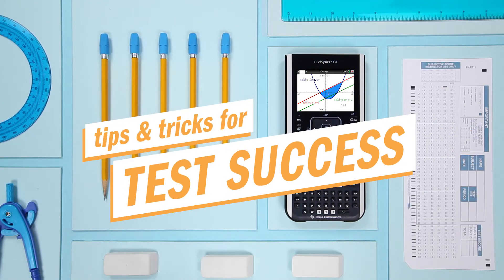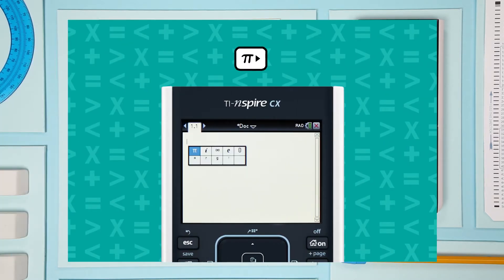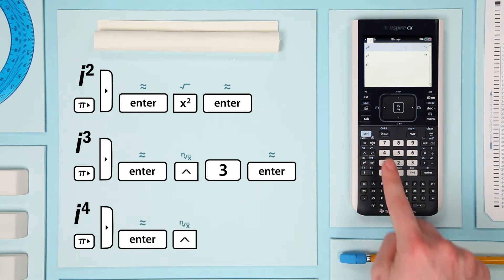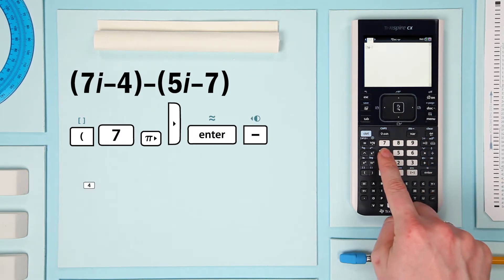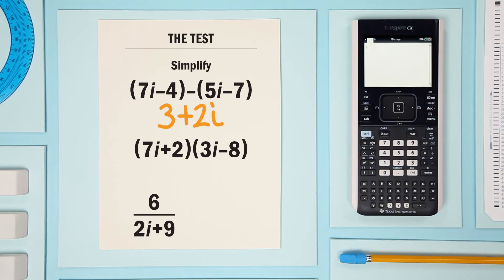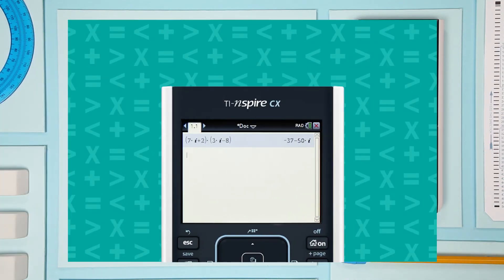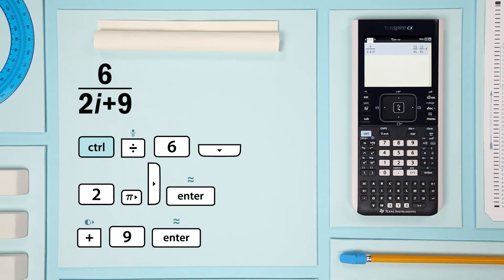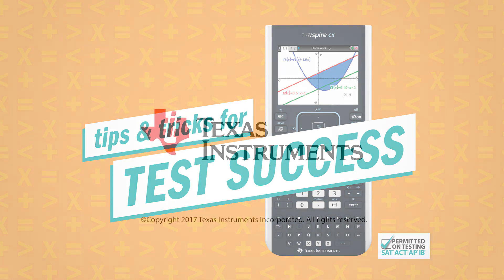Simplifying Expressions With Complex Numbers With the TI-Nspire CX Graphing Calculator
Your TI-Nspire CX graphing calculator provides a simple way to simplify expressions that use the complex number i. This fun video shows you step by step how to do that so you can save time and avoid mistakes on your big exam.